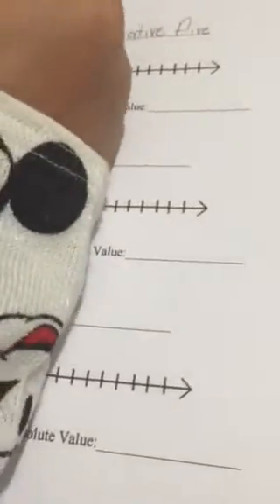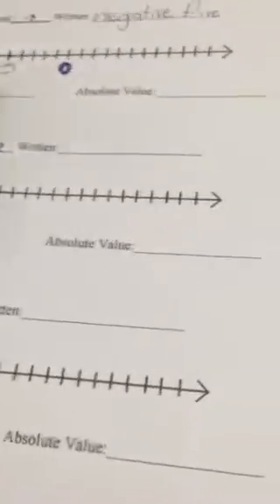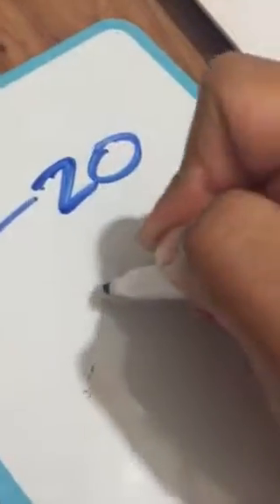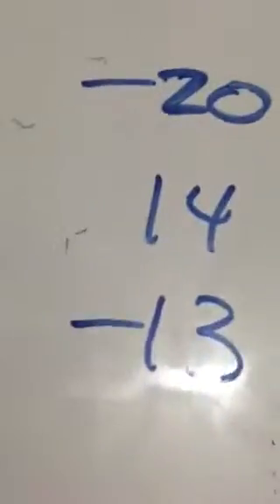Lesson Plan 2 Part 3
Lesson on numbers, opposites, and absolute values.